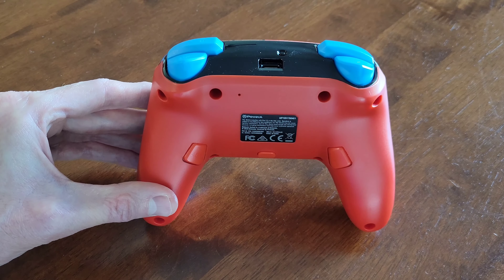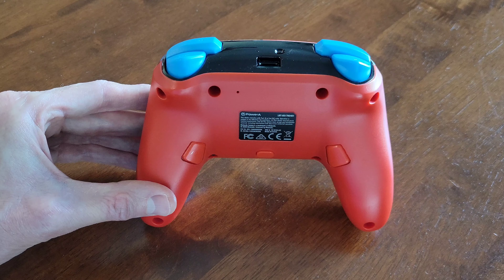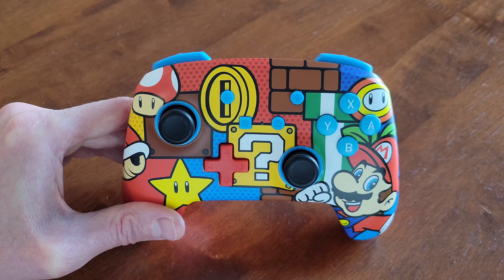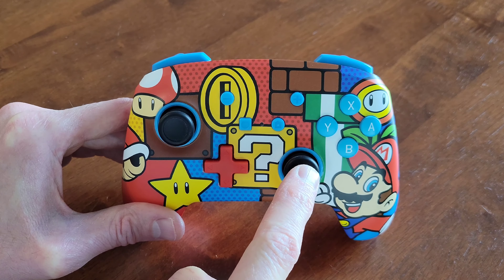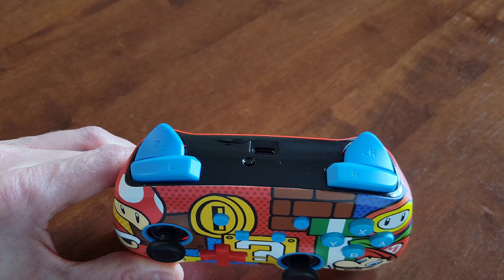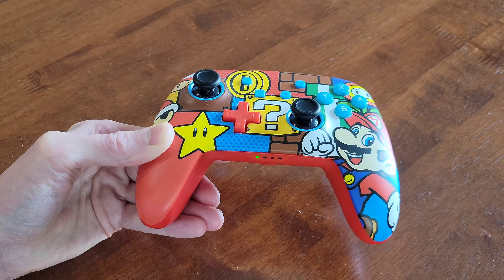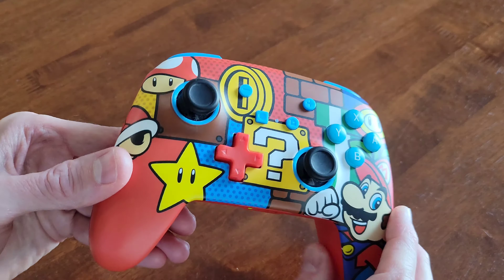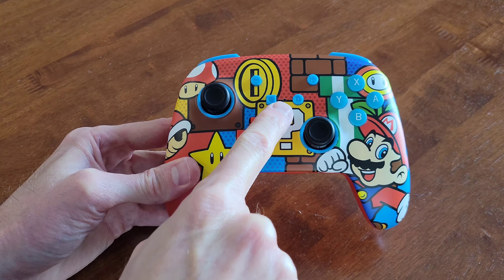Power A Enhanced Wireless Controller For Nintendo Switch – How To Program Buttons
In this video I talk about how to program the advanced gaming buttons on a Power A Enhanced Wireless Controller For Nintendo Switch. I also talk about how to reset the advanced gaming buttons.

Power A Controller For Nintendo Switch (Wired & Wireless) On Amazon